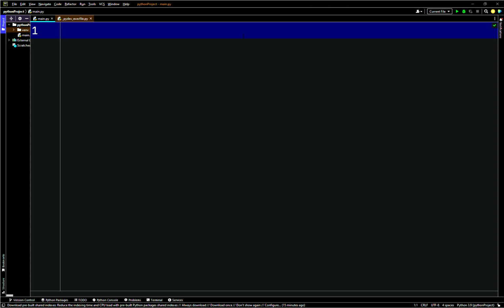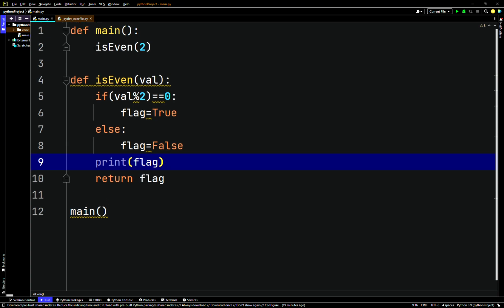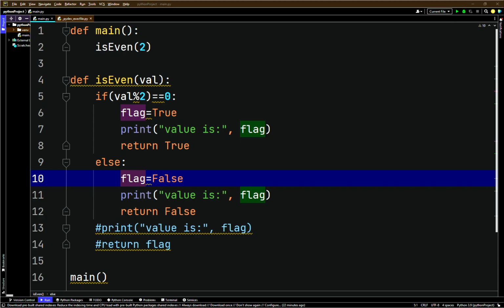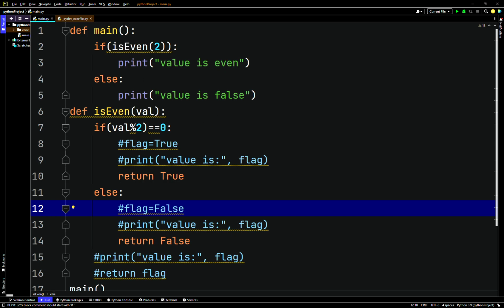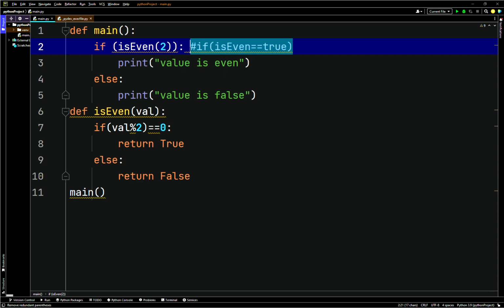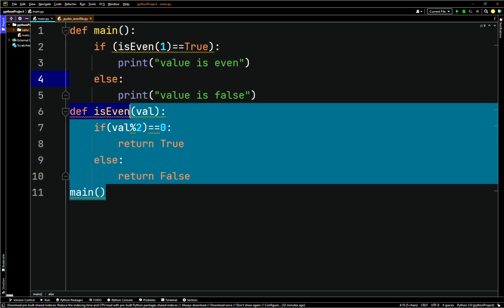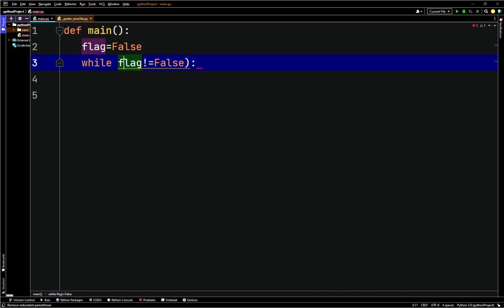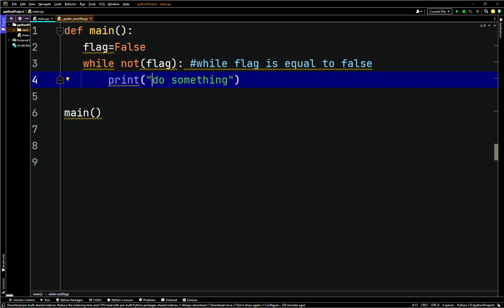Python - Boolean Returning Functions